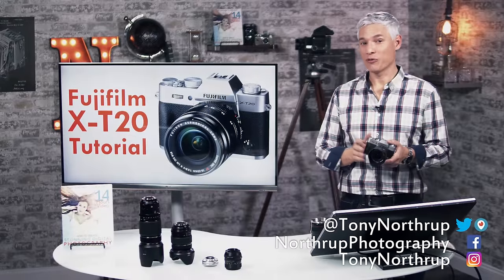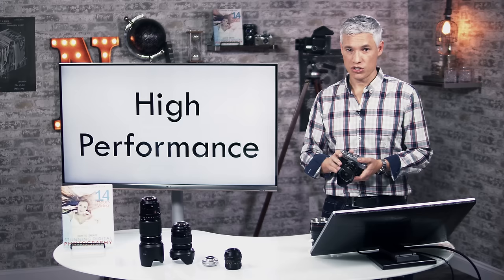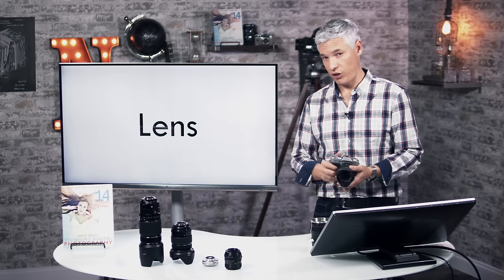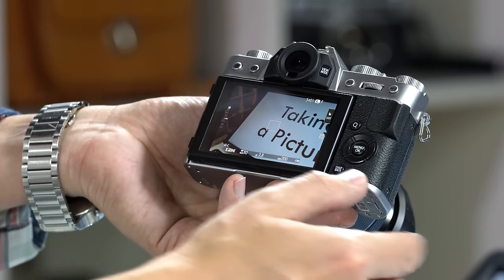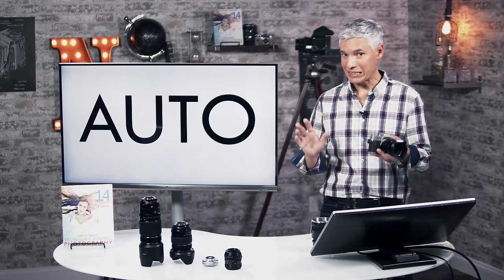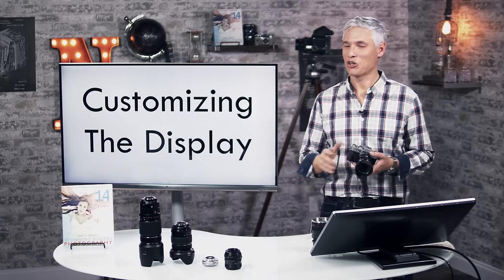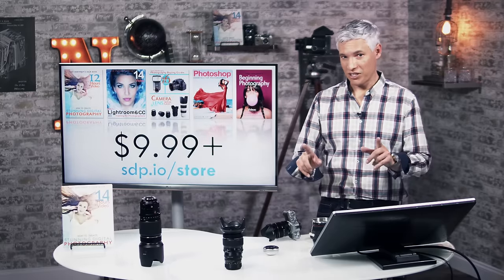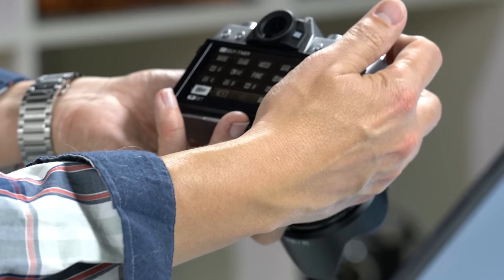Fujifilm X-T20 Overview Tutorial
A video user guide for the Fuji XT20! or Amazon!
TABLE OF CONTENTS:
0:00 Introduction
00:35 What I Don’t Cover
00:55 Battery
3:05 USB Charging
3:37 High Performance
5:21 Lens
7:12 Ports
8:48 Taking a Picture
11:35 Touch Screen
12:38 Reviewing a Picture
14:27 Auto
15:00 Q
15:27 Power Off
15:36 Firmware
16:15 Diopter
17:09 Customizing The Display
22:31 Aperture Priority
27:14 Shutter Priority
30:24 Manual Mode
30:57 Studio Settings
31:46 Changing ISO
34:21 Exposure Compensation
36:40 Bracketing
44:28 Shutter Modes
45:36  Silent Shutter
48:30 Self-Timer
49:36 Interval Timer
51:25 Focusing Modes
53:00 Focusing Areas
56:08 Face/Eye Detection
57:56 Pre-AF
58:40  Focus Assist
1:01:52 AF+MF
1:02:37 AF Illuminator
1:03:11 Tuning Focus Behavior
1:03:57 Wi-Fi
1:11:48 Raw
1:13:20 Metering Modes
1:14:24 White Balance
1:15:19 Video
1:17;43 Formatting a Memory Card
1:19:12 Disabling the Beep
1:19:51 Back-button Focus
1:20:57 Adapting Lenses
1:23:20 Customizing Buttons
1:24:17 My Menu
1:25:06 Your Tips?
1:25:35 Accessories and Gear Recommendations